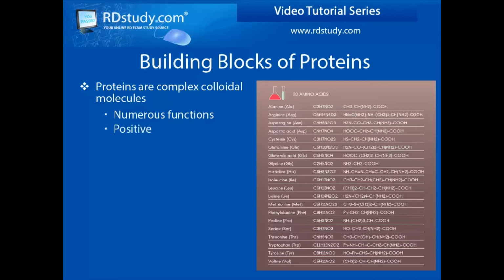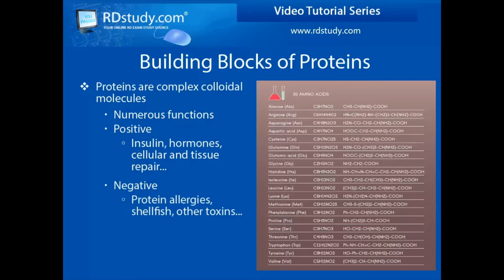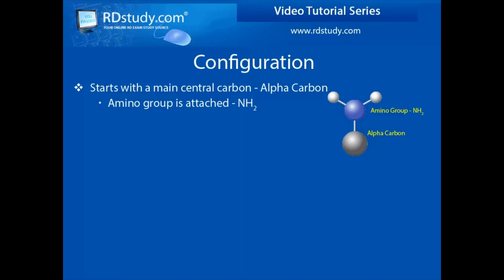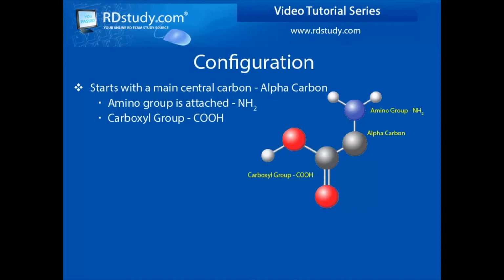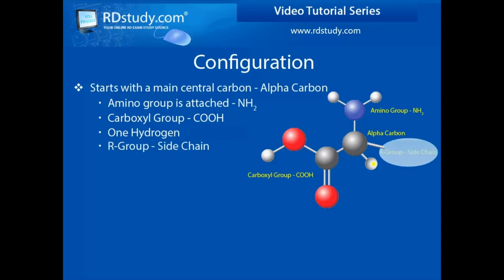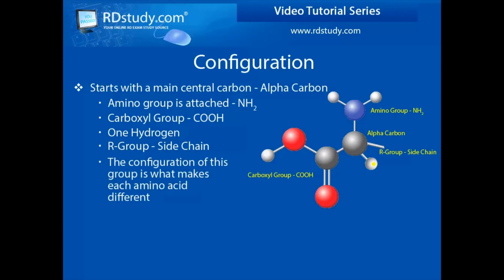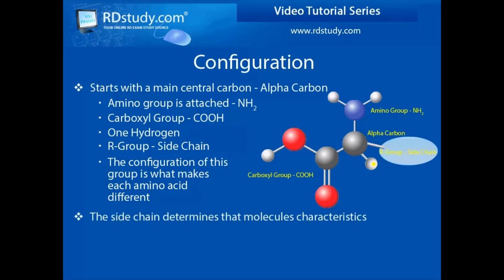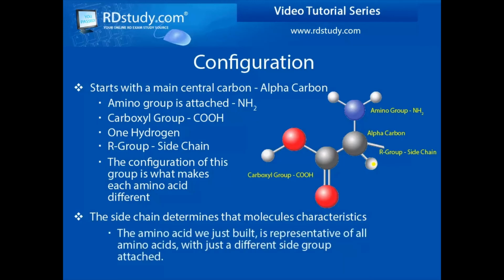Proteins - An introduction to amino acids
Explains the building blocks of all proteins - amino acids - and further describes the importance of their configuration when it comes to their functions, activities and importance to our bodies.  Explains important topics including what the alpha carbon is, the relevance of the side chain or R-group to the acids function,  as well as the carboxyl group.  This video provides a solid foundation to support the more complex information in the videos that follow.